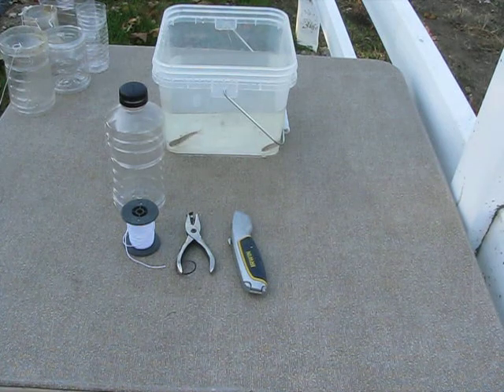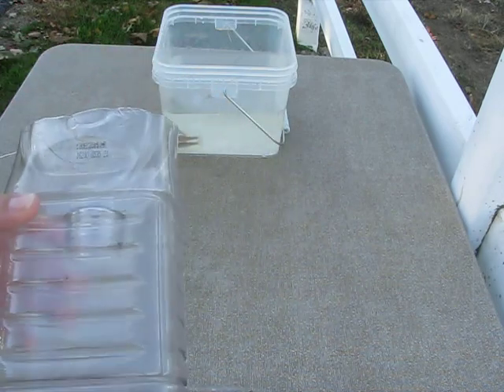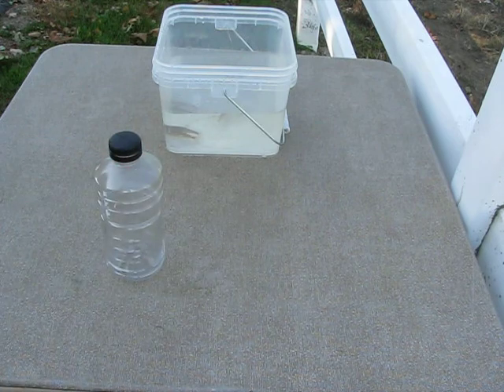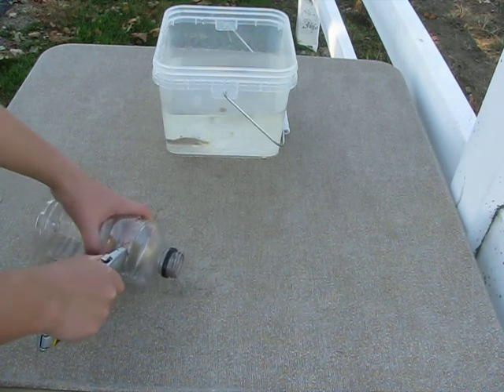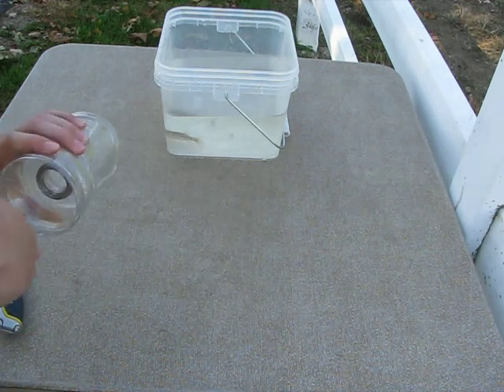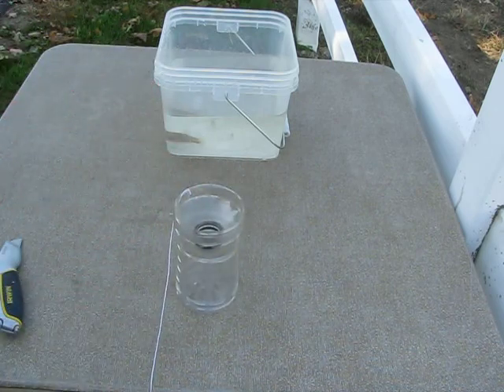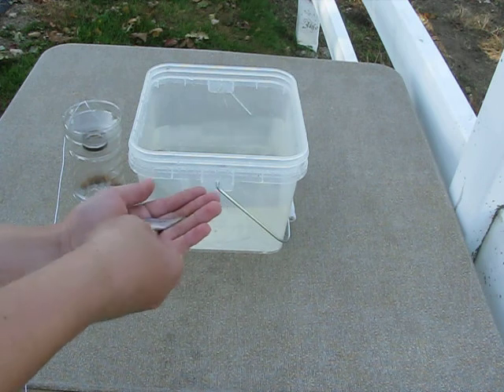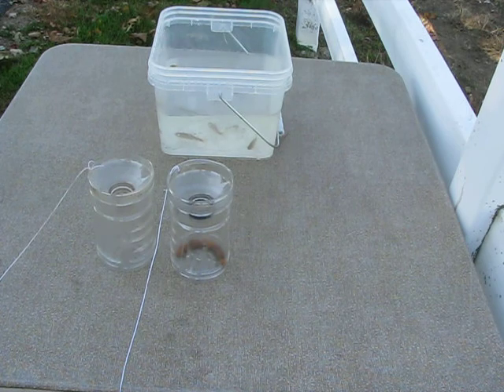How To Make The Bottle Minnow Trap (Tested)│The Home Lab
The creek in our pasture has lots of little minnows in it, so I decided to make a minnow trap using a powerade bottle.  In less than 30 seconds I caught a fish. In a couple more minutes I had three nice size others. This morning I also caught a crayfish in it. Using this trap in 10 minutes you can have some nice minnows.